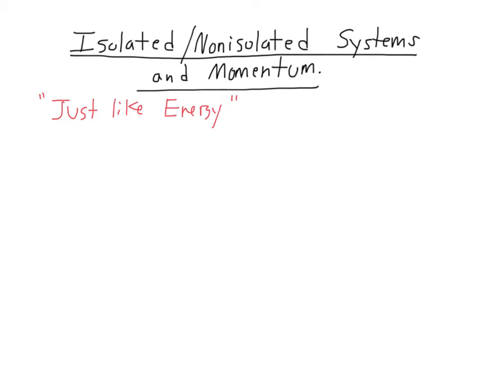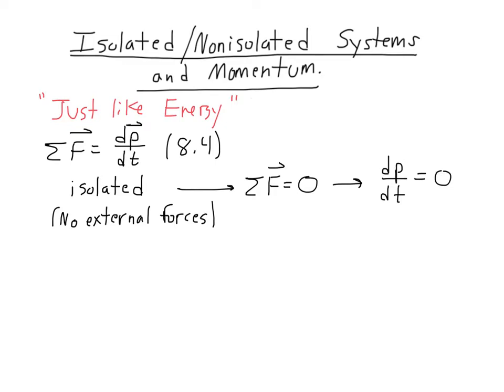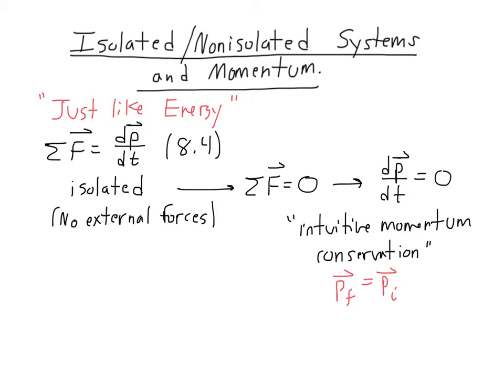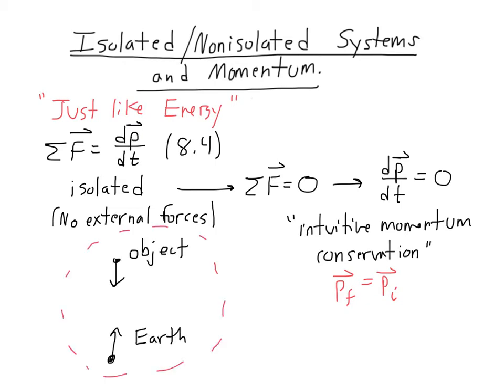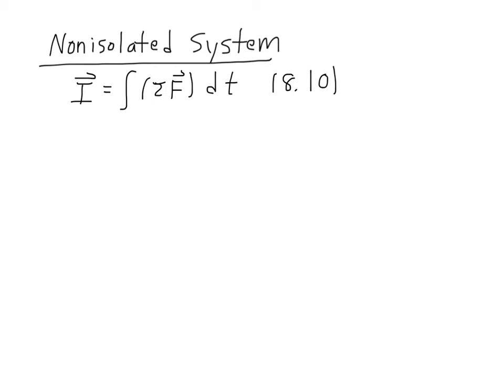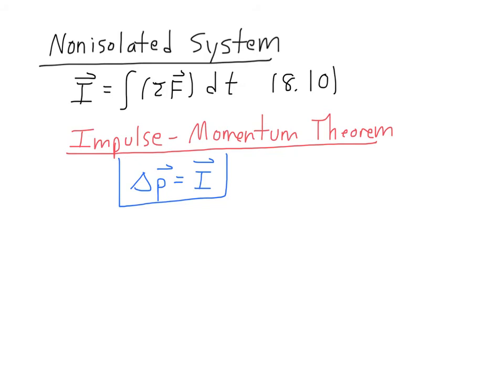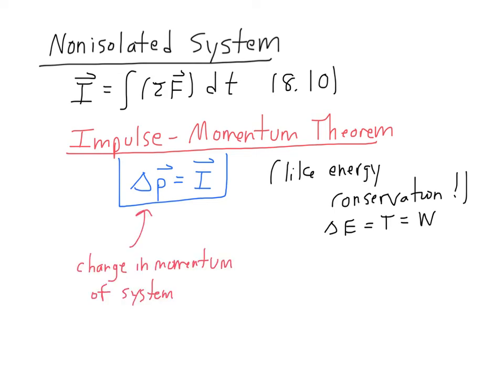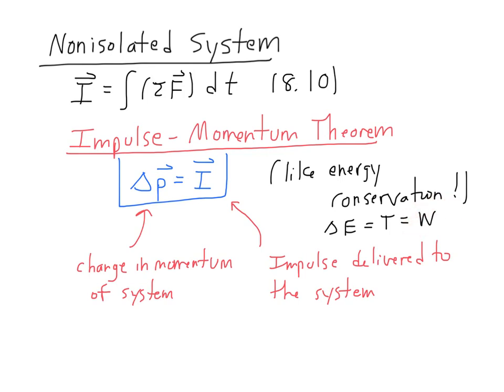isolated systems and momentum